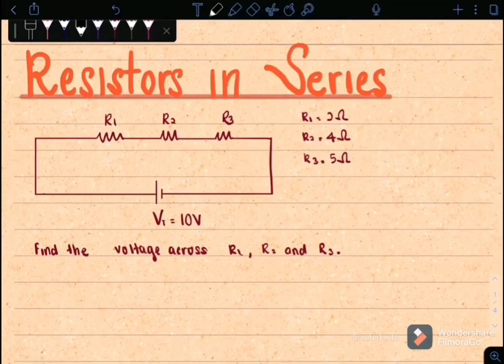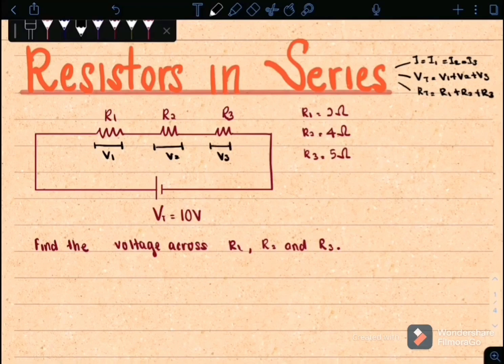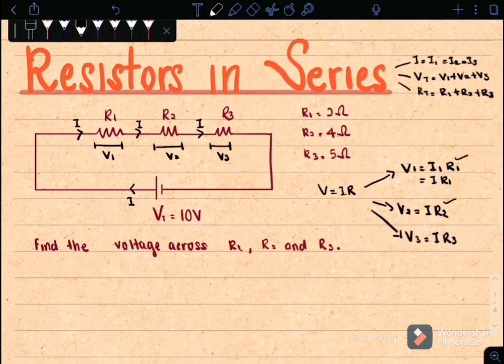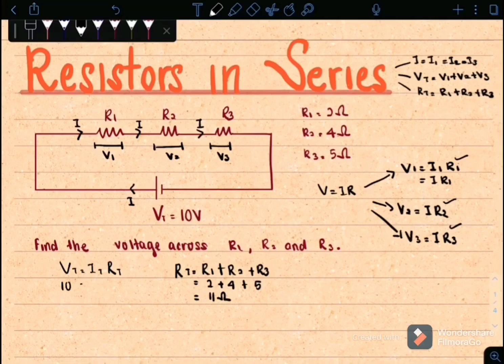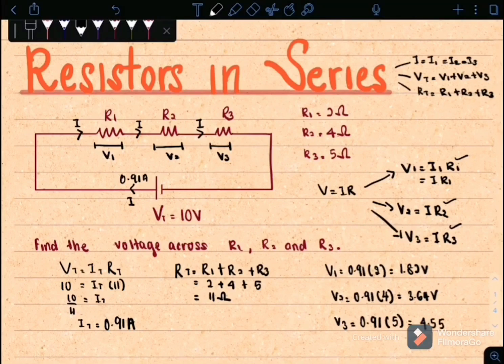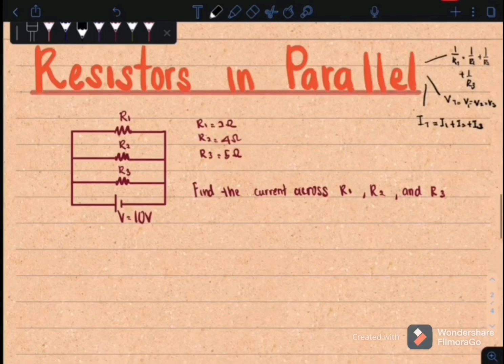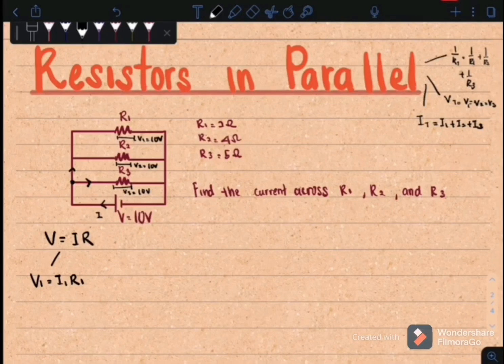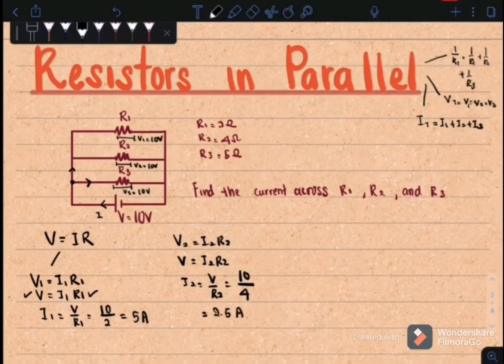SP025 CHAPTER 3.5 RESISTOR IN SERIES AND PARALLEL